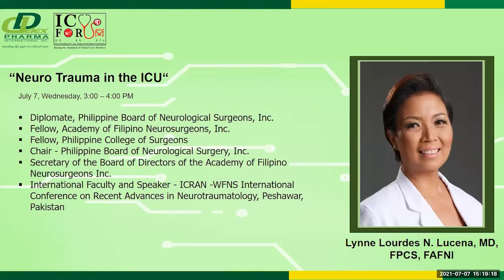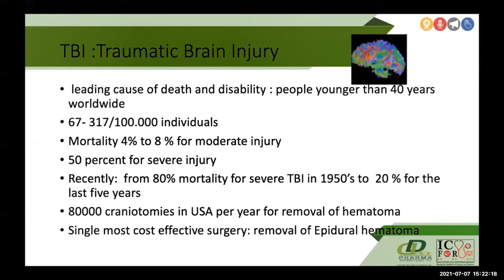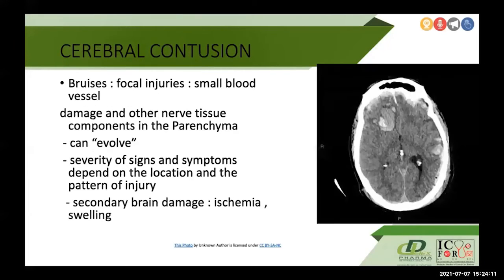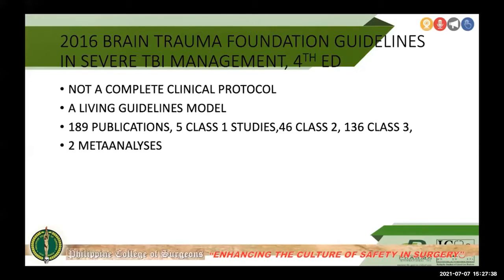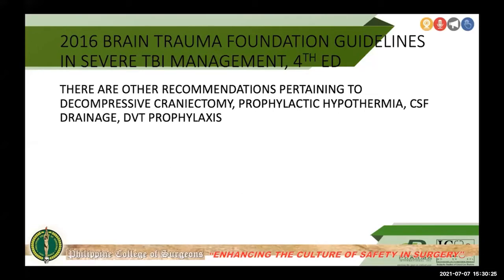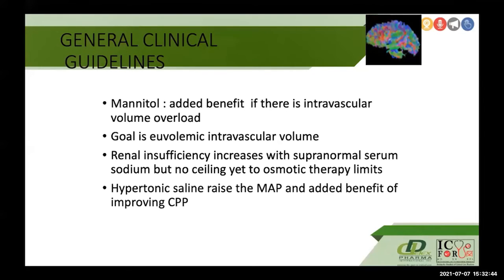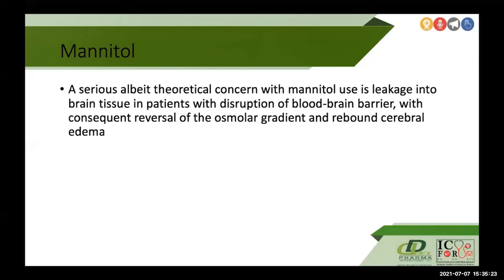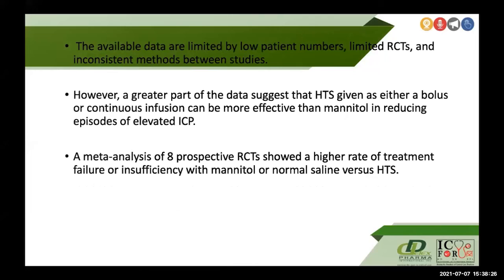Neuro Trauma in the ICU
A study shows that Traumatic Brain Injury (TBI) is the leading cause of death and disability of people younger than 40 years old worldwide. The mortality rate ranges from 4% to 8% for moderate injury.

With the prevalence of TBI, one of the well-respected doctors in the country, Dr. Lynne Lourdes Lucena, has discussed several interventions made for the management and treatment of TBI. She has enumerated different lesions found in severe TBI and elaborated the guidelines in managing the said illness. WATCH THE VIDEO FOR MORE INSIGHTS!

For product inquiries, clinical updates, and upcoming webinars, visit us on our
social media accounts: